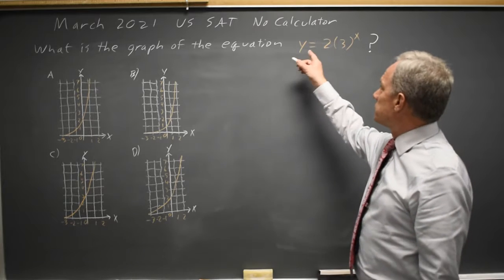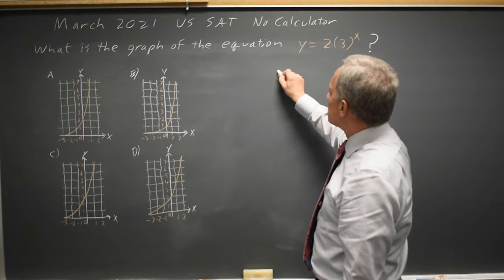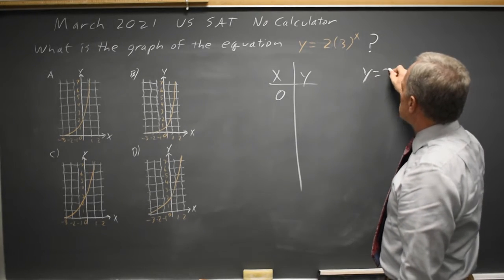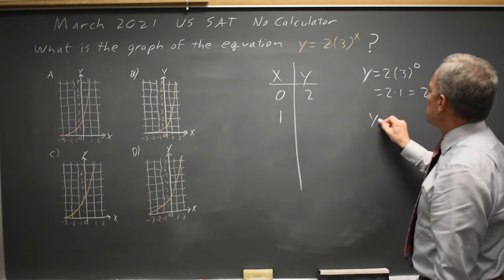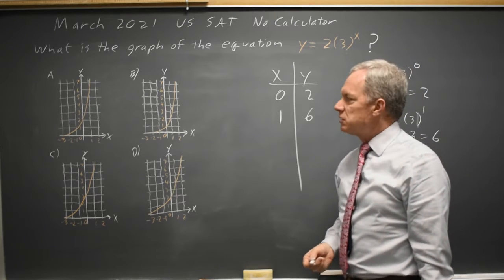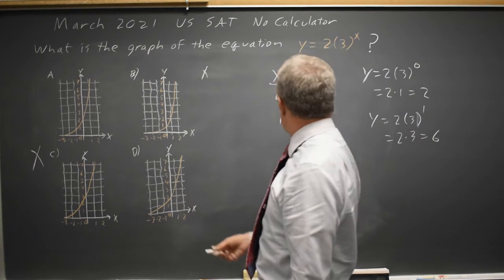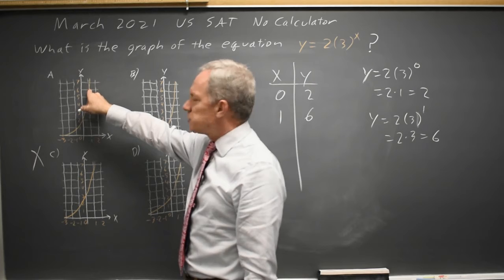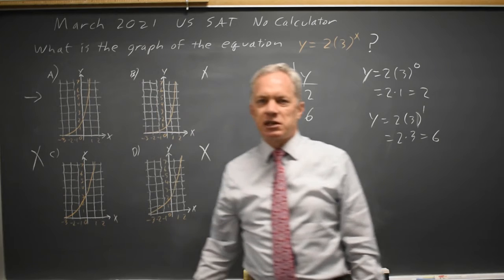March 2021: Graph of exponential #3-13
What is the graph of the equation y =(3)^x ?